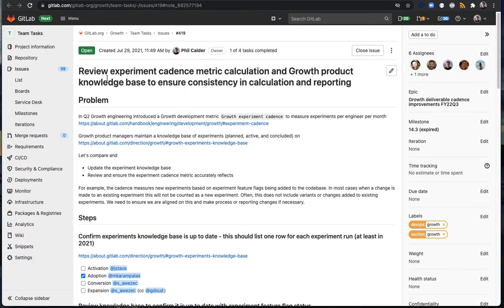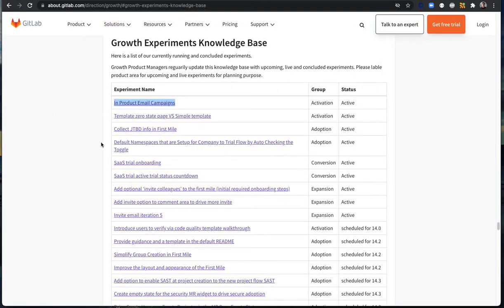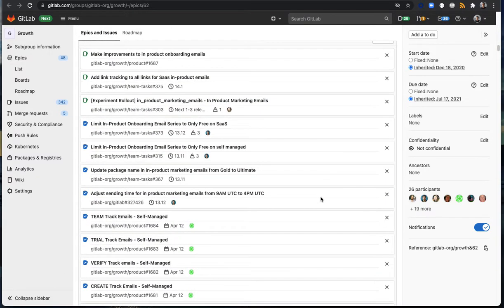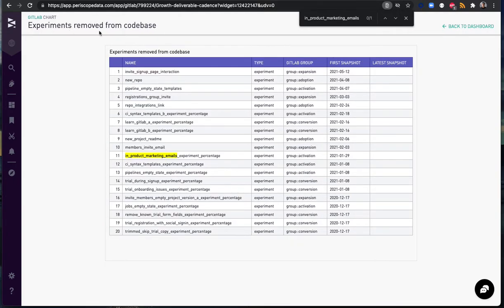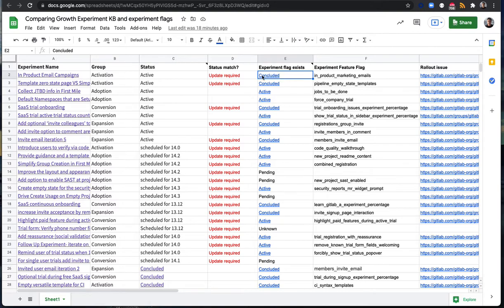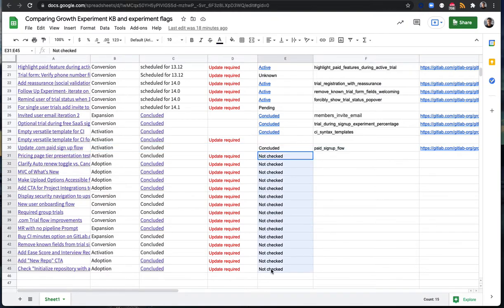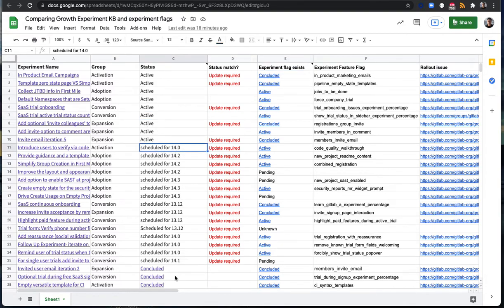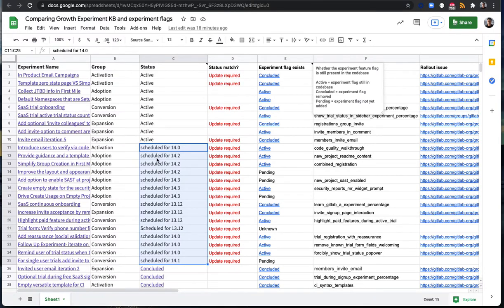Growth experiment kb status 2021-09-20